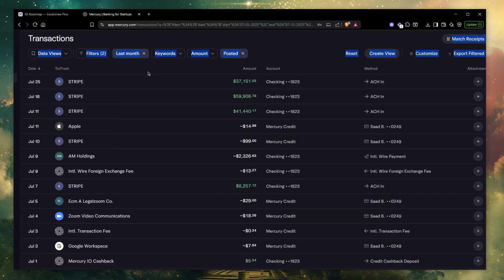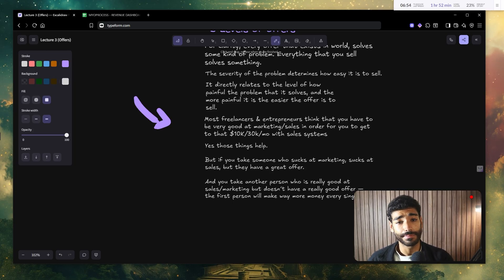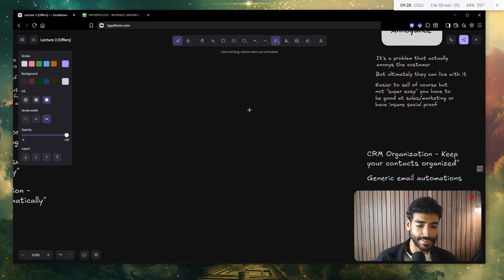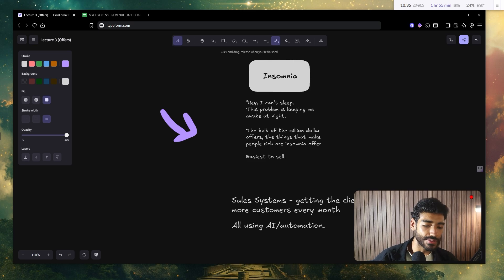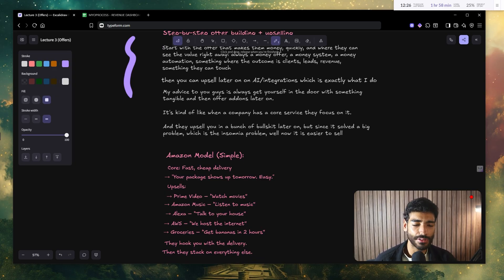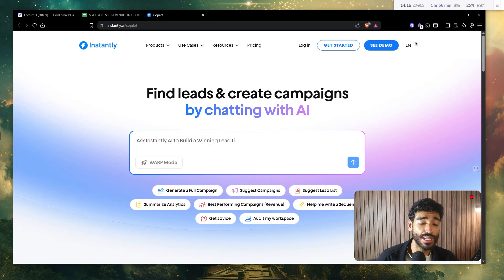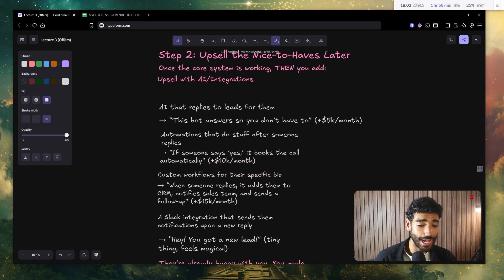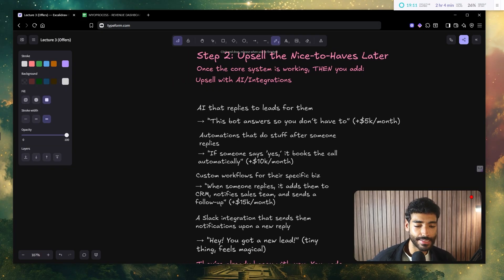How To Build +$10K Offers For Your Sales Systems Agency (Upsells & AI Integrations)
RESSOURCES IN DOC FORMAT (to remove friction for you) 📚

LINK TO ALL MY FREE BLUEPRINTS 📚 ⤵️
 (I sell theses from $2K-$15K, you can have them for free ❤️)

👑 GET YOUR FIRST SALES SYSTEMS CUSTOMER & ACCESS ALL MY HIDDEN BLUEPRINTS
Price increases every 10 members)

👑 NEW FEATURE: Use (myoProcess) my company as a partner in your case study + 0$ software cost—use our hand-made tools just for members.